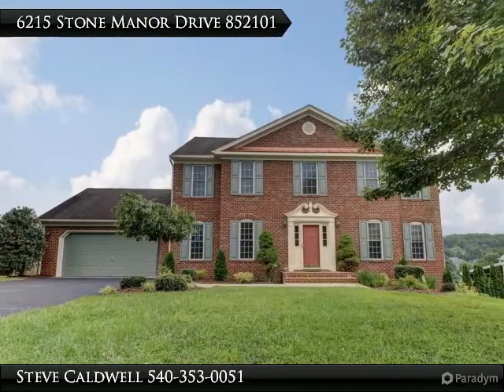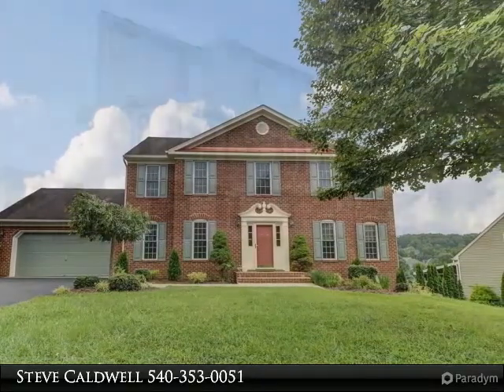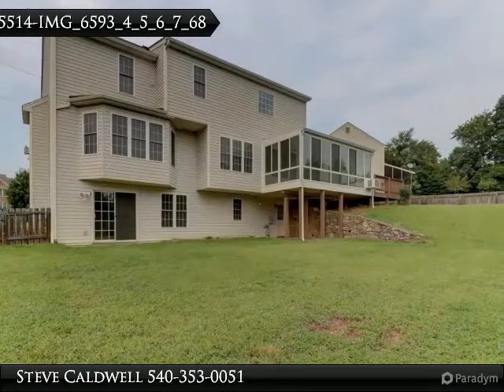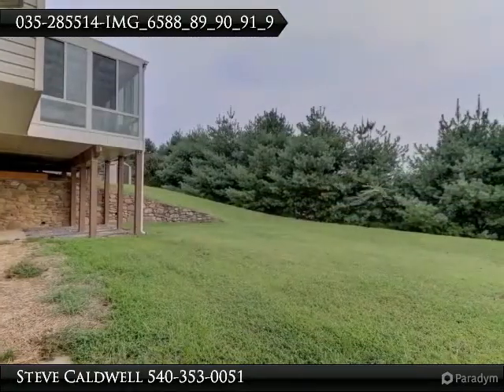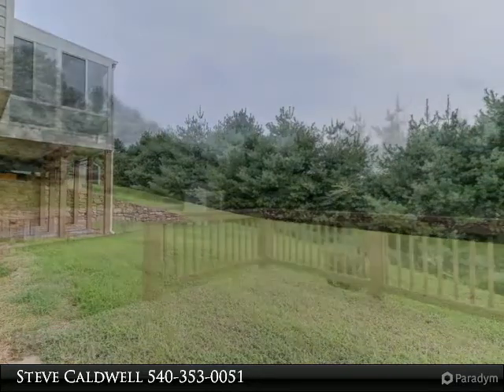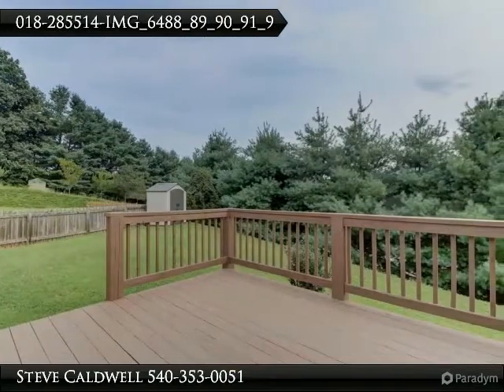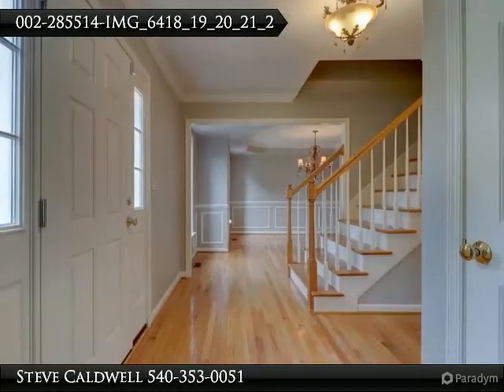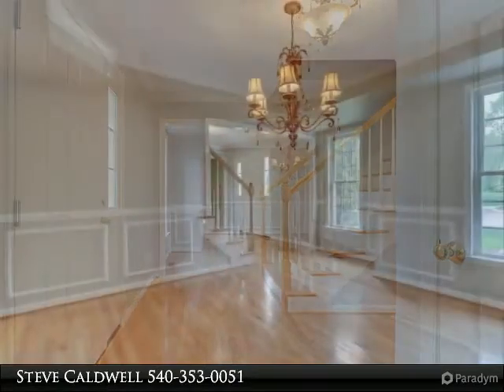6215 Stone Manor DR, Roanoke, VA 24018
Come see the Best Buy in Stone Manor that offers an attractive brick front, 3 finished living levels including hardwood floors on entry, welcoming entry foyer, open floor plan, spacious kitchen w/upgraded stainless steel including Kitchenaid gas range/oven & Bosch dishwasher. Also, family room with gas fireplace, formal living room, spacious dinning room for entertaining. Upstairs, find 4 generous sized bedrooms including the master suite with walk-in closet & tiled bathroom with garden tub. The lower level offers the 3rd bathroom, nicely finished family room w/tiled floor & walk-out to ground level. Note the spacious sunroom offering wonderful mountain views and a warm, sunny spot in winter.

Presented By:
Steve Caldwell, RE/MAX All Stars Realty